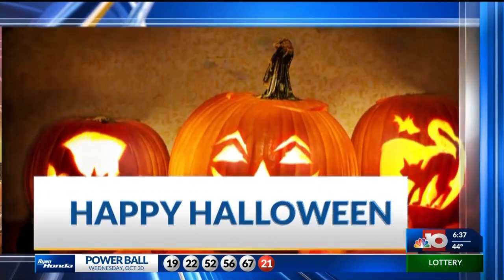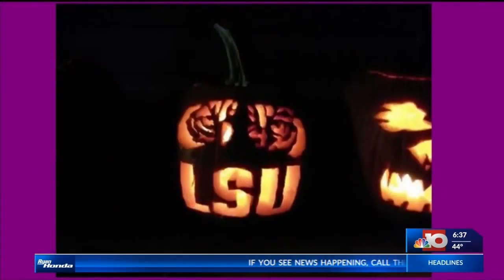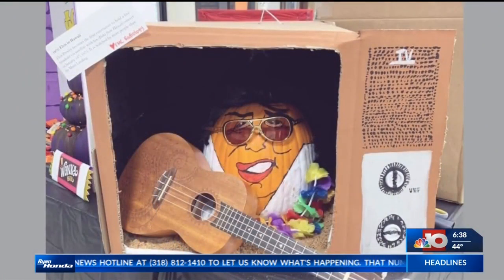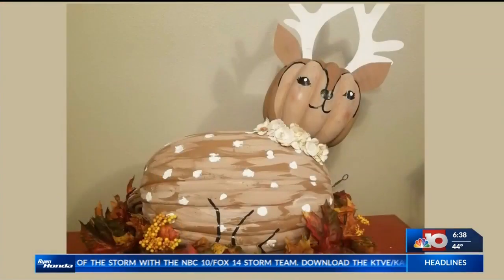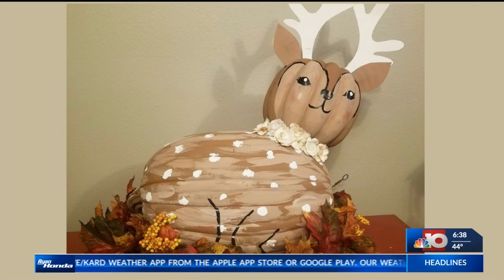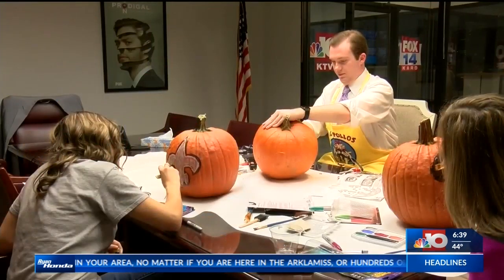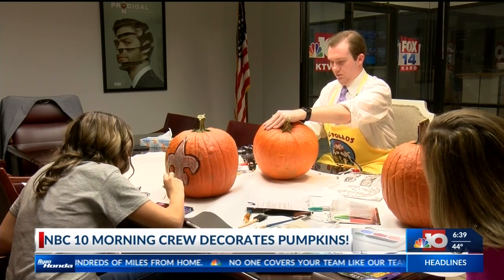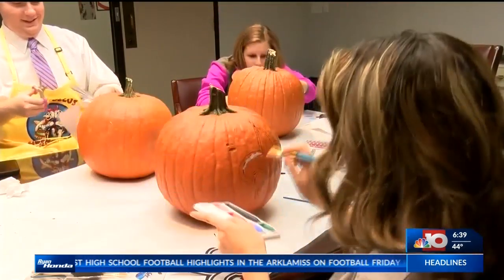Happy Halloween! Check out the top 3 viewer jack-o-lanterns & see our morning crews pumpkins!